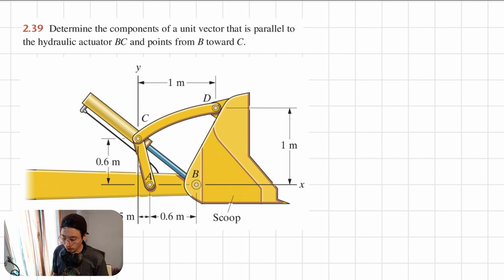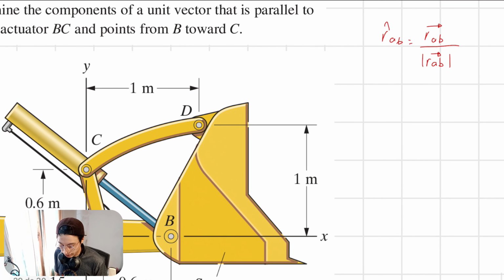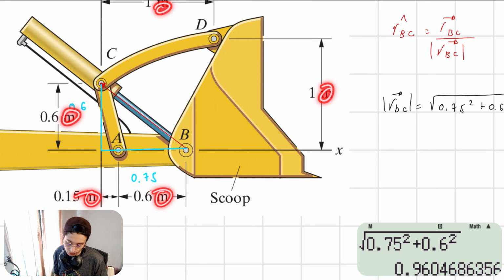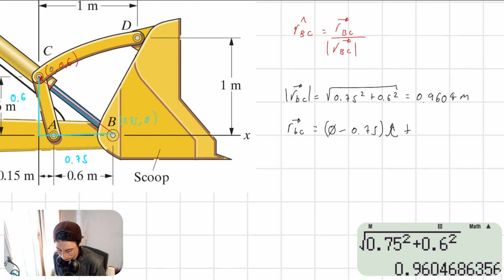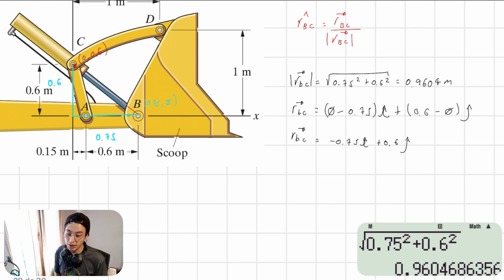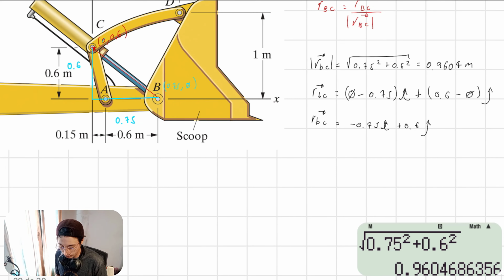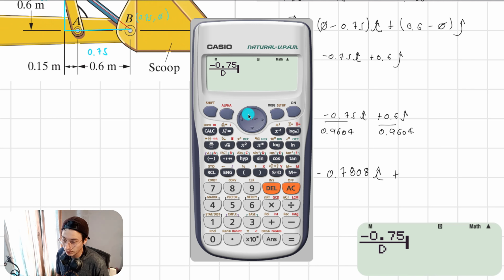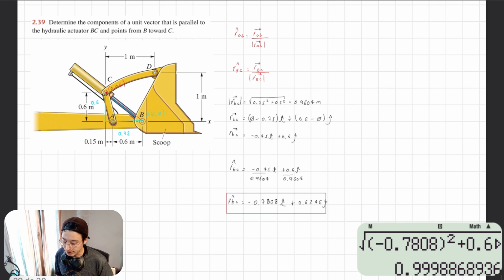2.39 Problem engineering mechanics statics fifth edition Bedford - Fowler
Problem 2.39 Determine the components of a unit vector that is parallel to the hydraulic actuator BC and points from B toward C.